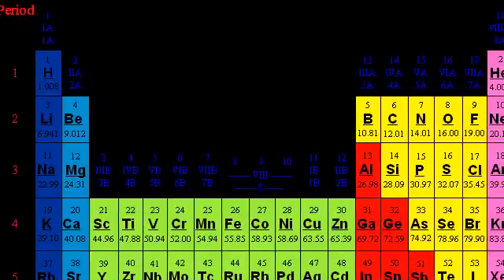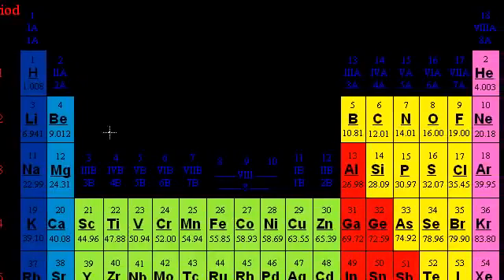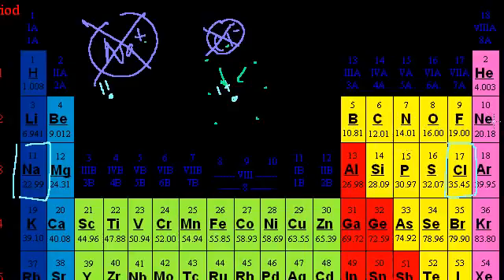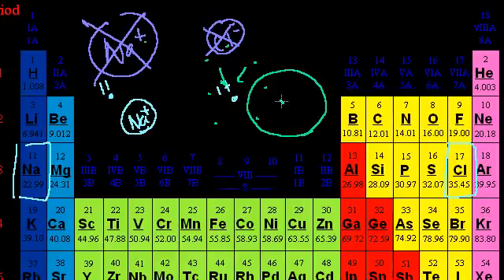Group trend for ionization energy | Periodic table | Chemistry | Khan Academy